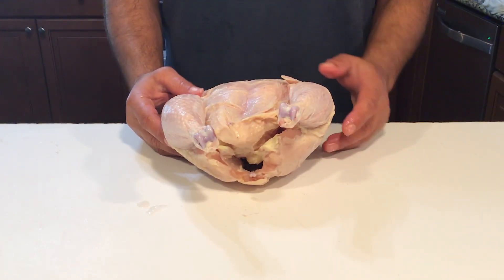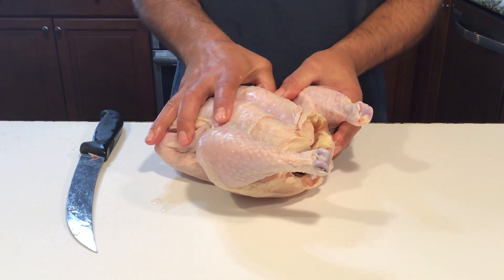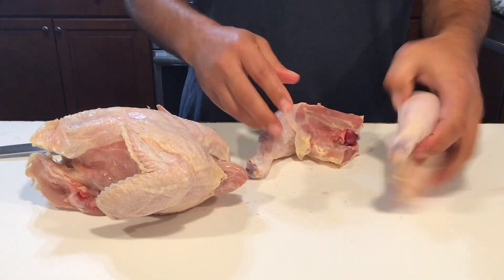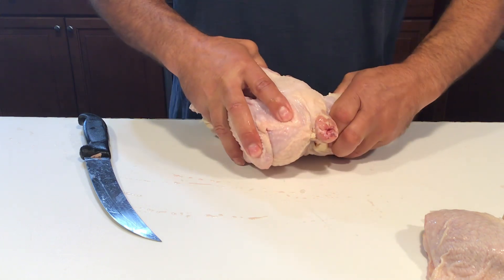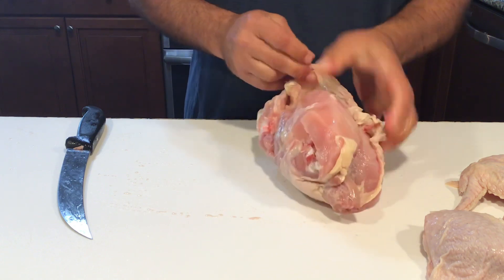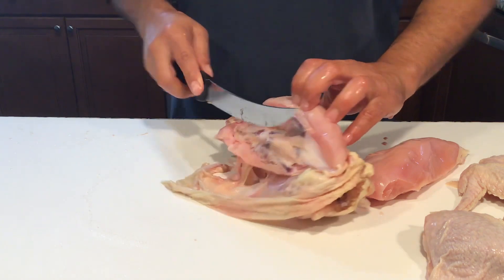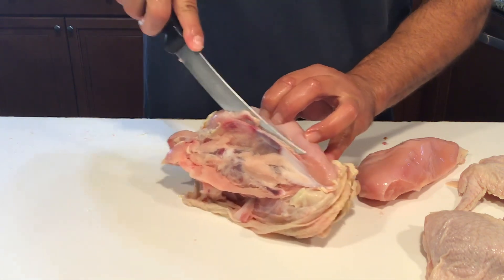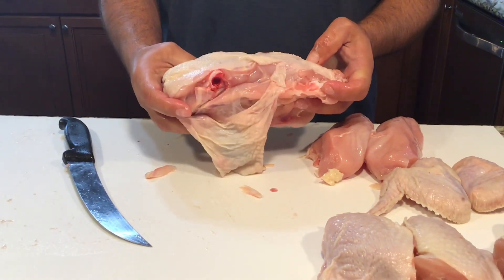Stretching your food dollars - how to part a whole chicken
Here I demonstrate how to part out a whole chicken to package individual cuts.